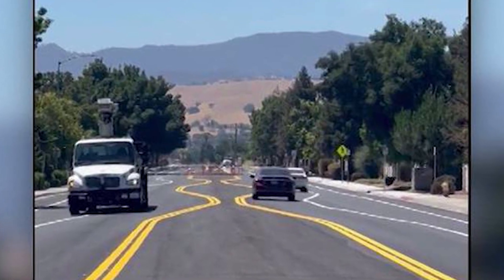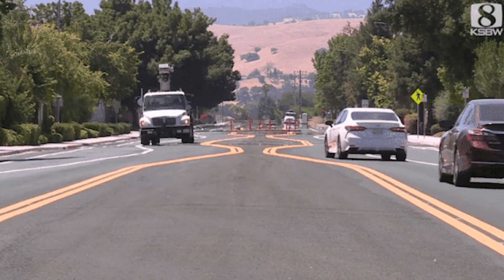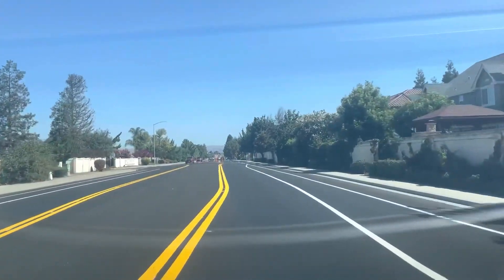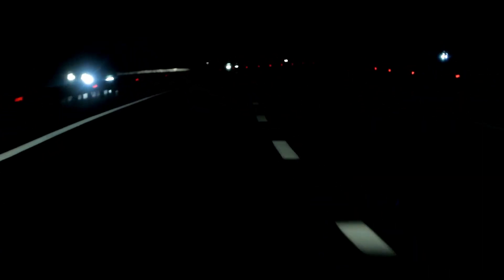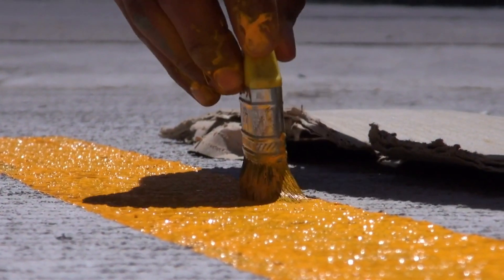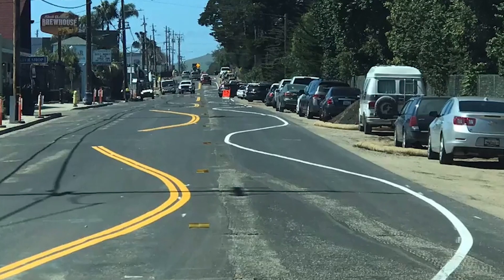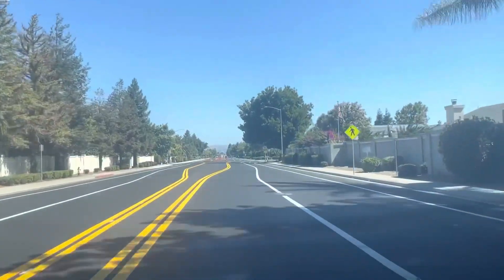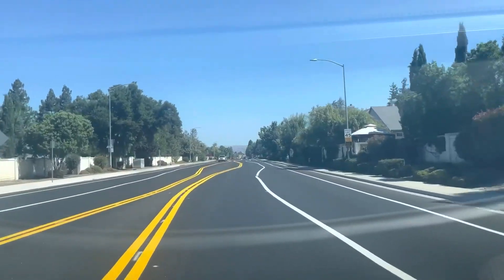The Tesla FSD Beta easily navigates California's "drunk" lane lines.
Over the weekend, Tesla's Full Self Driving Beta was able to comfortably traverse a crooked 'drunk' lane, demonstrating the company's continued drive to have its autonomous driving software widely used.

Yes, the road is real, complete with crooked and "drunk" lane lines. Images of the bizarrely painted road in Hollister, California, were widely shared a few days ago, eliciting laughter and derision from internet users on platforms such as Reddit. It was only a matter of time until a Tesla FSD Beta user decided to put the sophisticated driver aid system to the test in the region.

According to KKTV, the street in issue in Hollister, CA was the consequence of a contractor's error in drawing the lane lines on the road. The city had modified the road to include bike lanes and centre circles, thus the contractor was entrusted with adding lines that match to traffic-slowing impediments.

When images of the "drunk" lane lines in Hollister, California were uploaded online, some commenters suggested that it would be a good place to test Tesla's FSD Beta software. Needless to say, this is precisely what happened, with one FSD Beta tester posting a video of the sophisticated driver-assist system traversing the crooked lines on the r/TeslaMotors forum.

Interestingly, Tesla's FSD Beta managed to negotiate the region rather effectively, despite the "drunk" lane lines. The smart driver-assist system maintained a steady speed, allowing the Tesla to keep a safe and comfortable overall pace. The Tesla FSD Beta traversed the area like any other road, staying inside its lane even when the lanes themselves didn't make sense.

It should be noted that the next several upgrades of FSD will include a lot of significant enhancements. Last week, Tesla appears to have begun an internal deployment of FSD Beta 10.13, which Elon Musk stated would be more capable of managing difficult left turns. Future versions of FSD Beta, such as v11, are projected to be considerably more comprehensive, with a single stack apparently used for both city streets and highway driving.